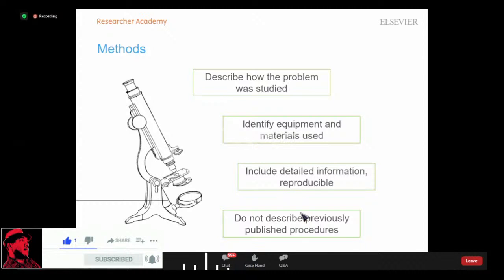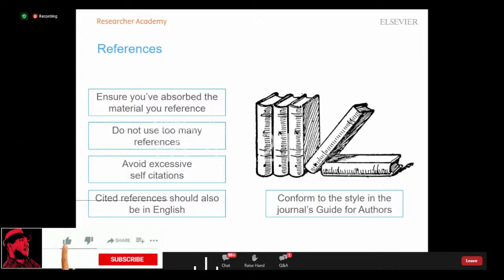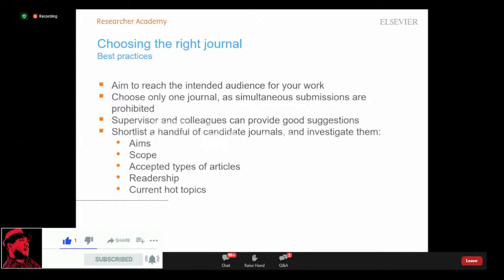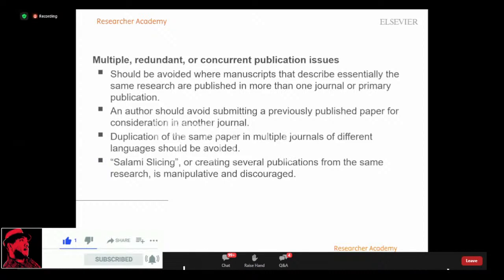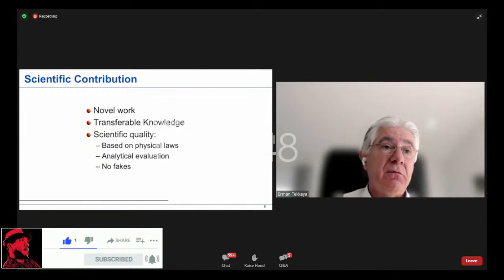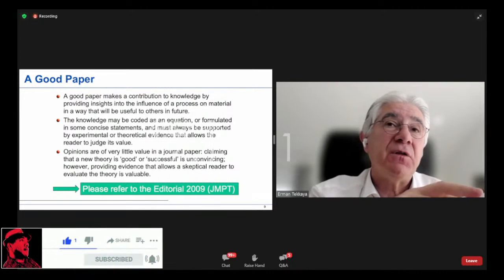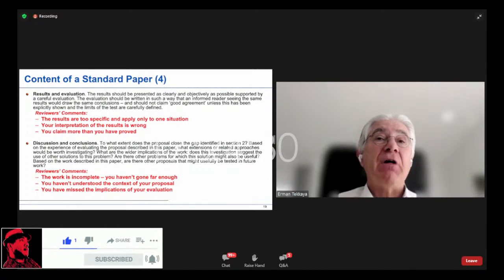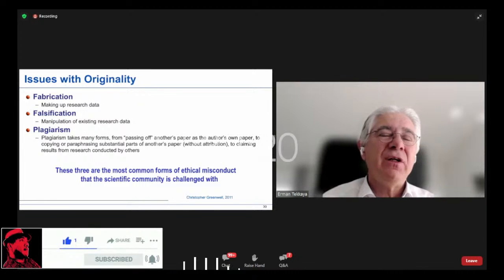Writing and Publishing Research Article: for academic communities in engineering field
USERTGNVMOY9

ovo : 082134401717